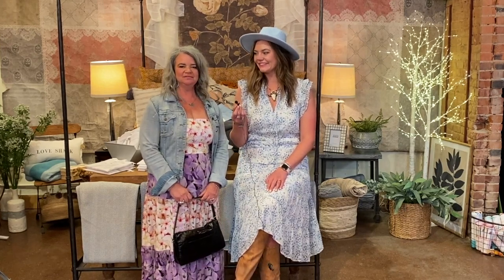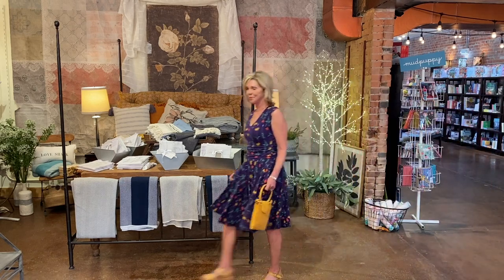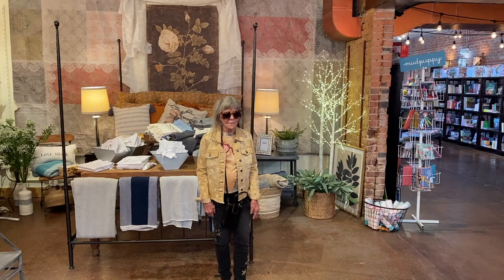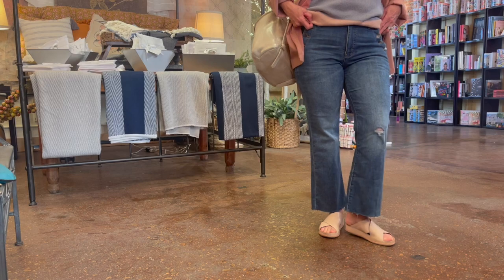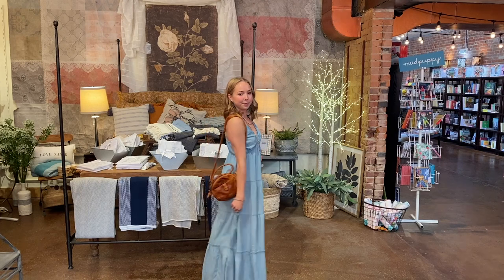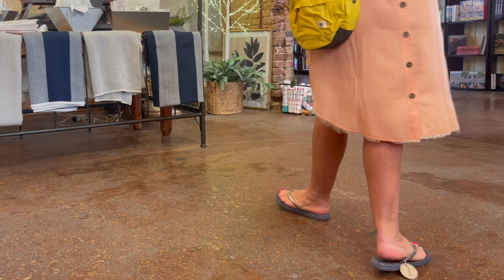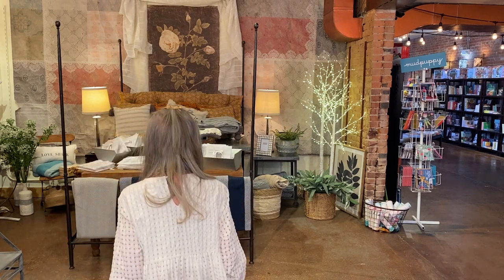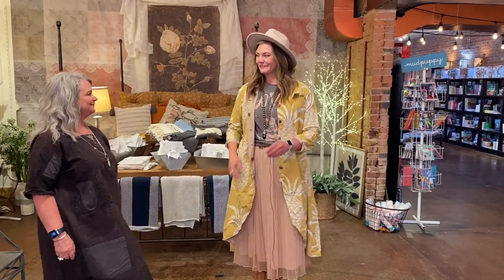Spring 2022 Virtual Fashion Show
Tune in for a night of fun & fashion with the team at Terra Verde! We'll give you a look at all the great new styles for spring & summer, plus share fashion tips along the way!